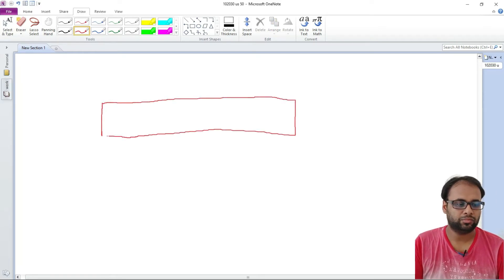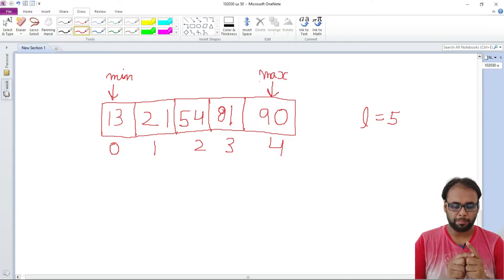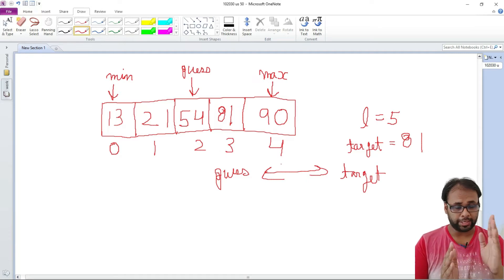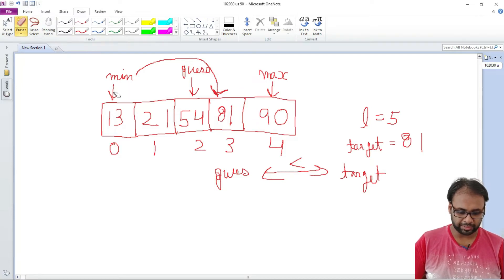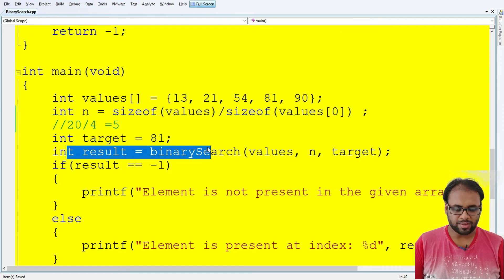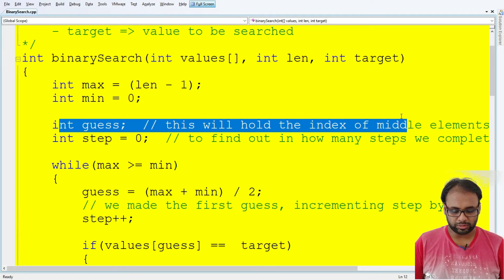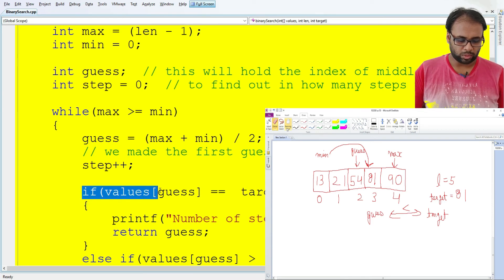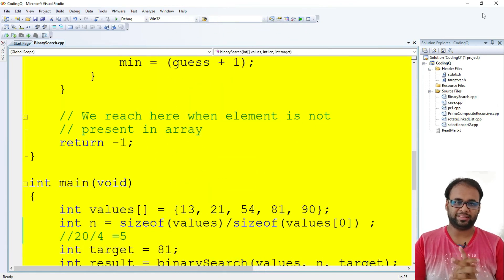binary search programming C language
We will learn how to program BinarySearch in C language and how to do debugging !